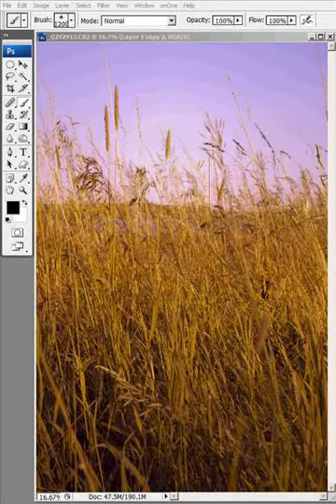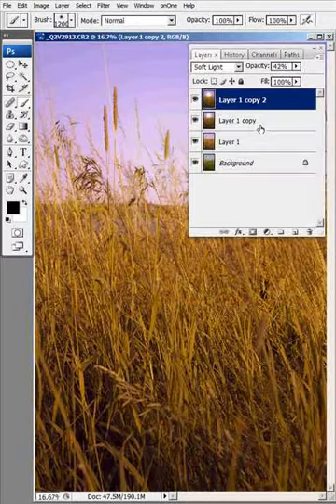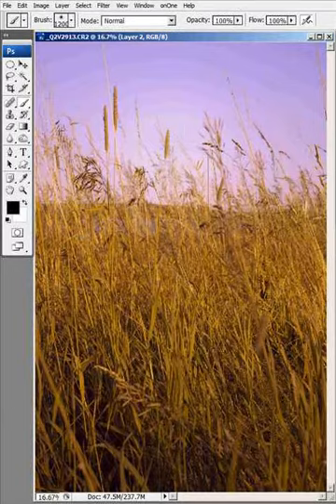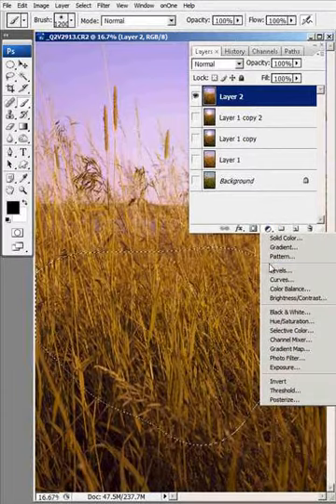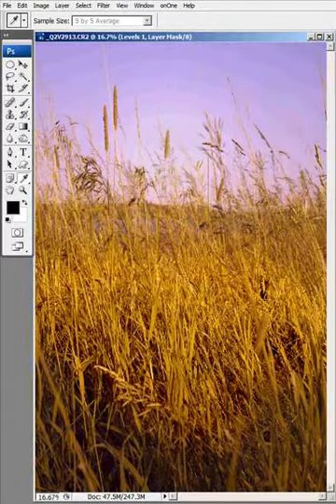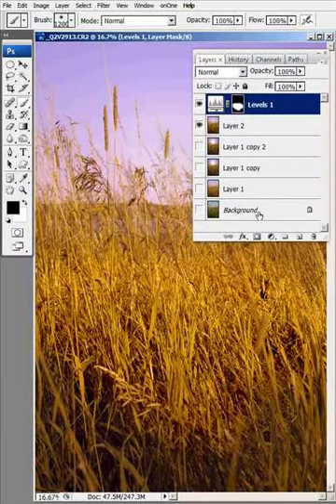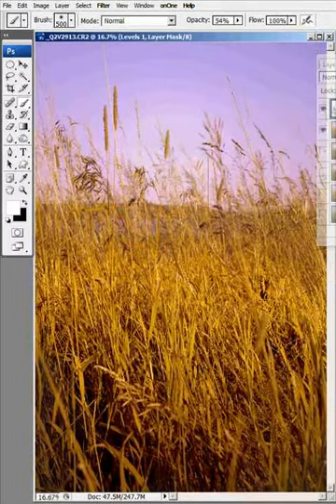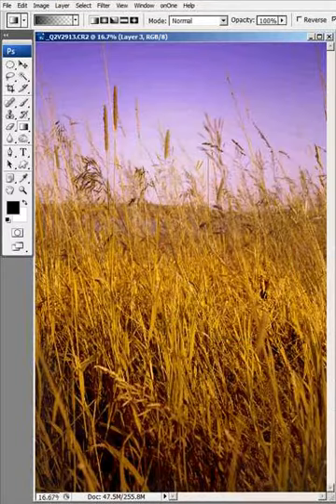Easy Photoshop Techniques Tutorial